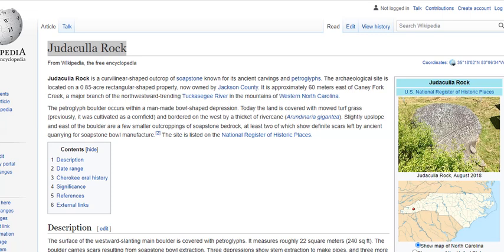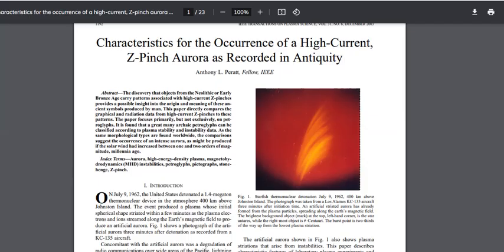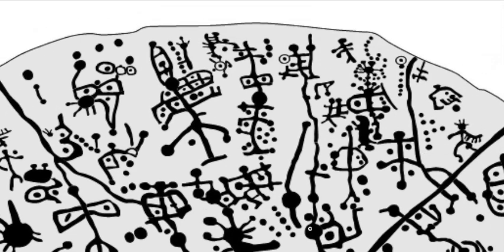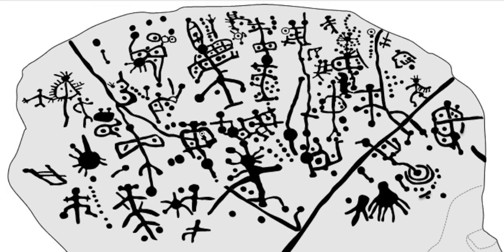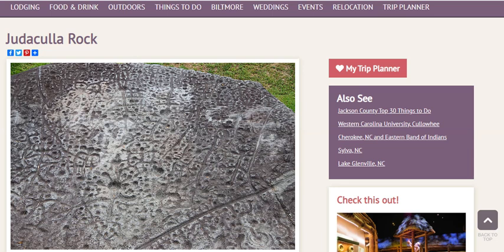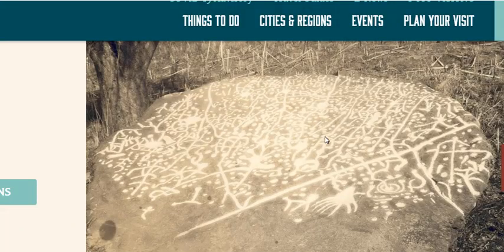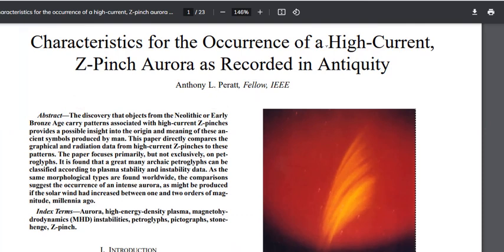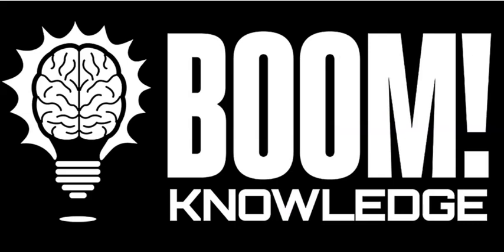Plasma Petroglyph Dream Panel - Judaculla Rock Meaning “he has them slanting” or “slant-eyed giant”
Characteristics for the Occurrence of a High-Current, Z-Pinch Aurora as Recorded in Antiquity